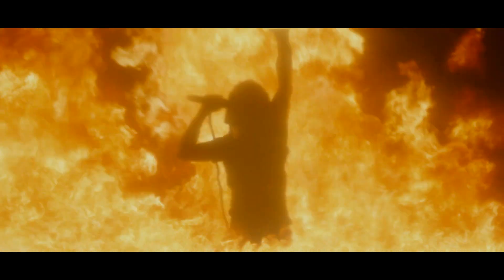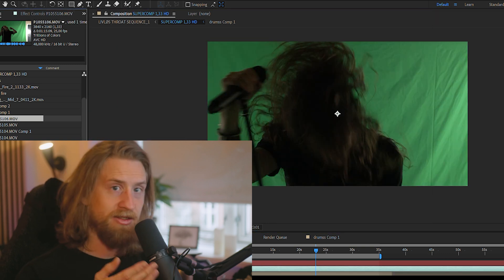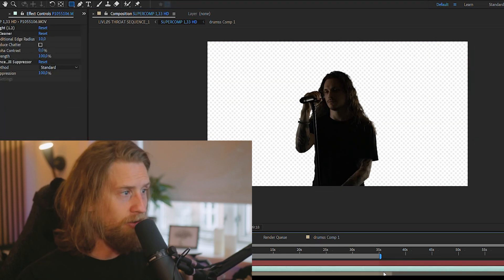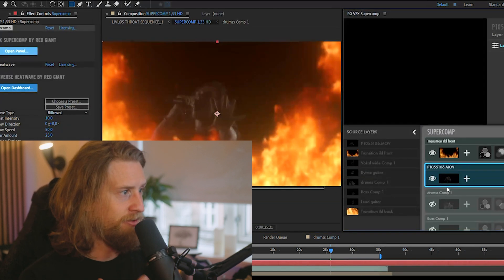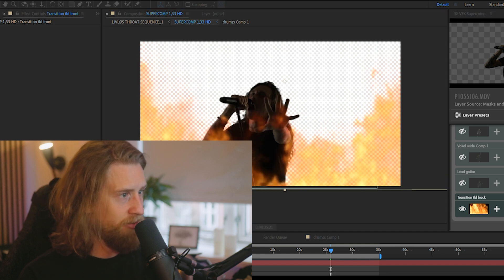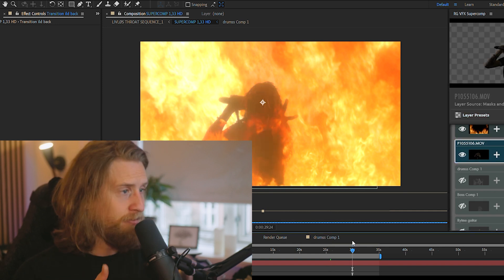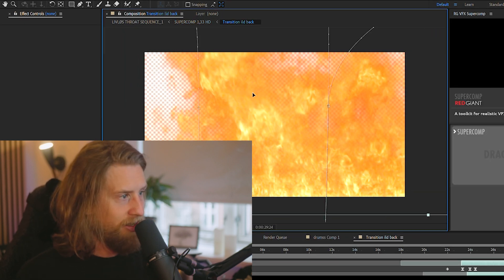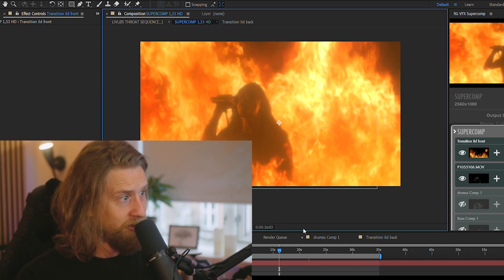Standing in burning fire in After Effects + green screen. Red Giant supercomp tutorial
Check out this short behind the scenes of how we created a sea of fire for the band Livløs!